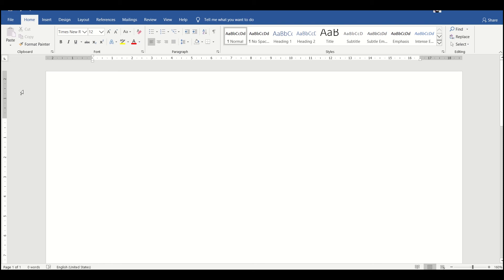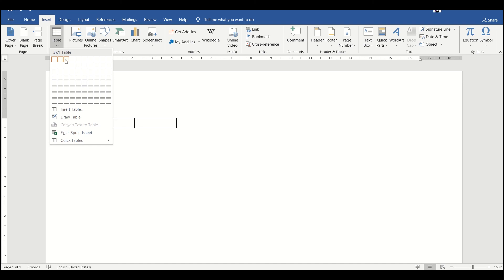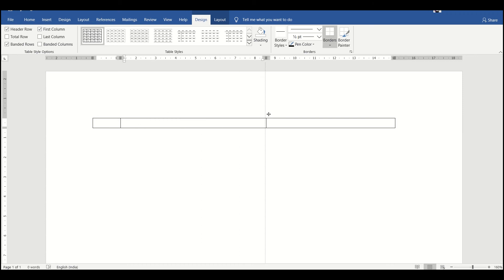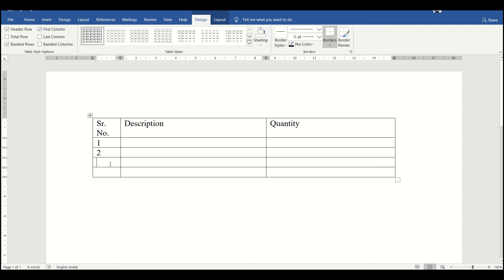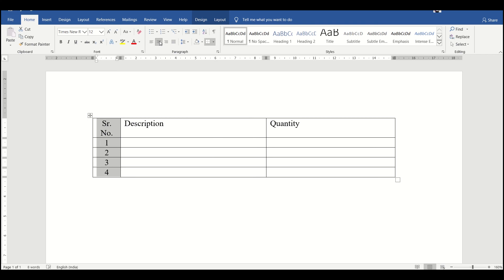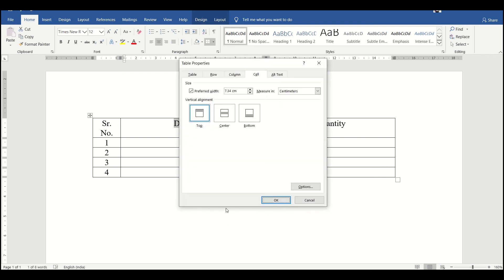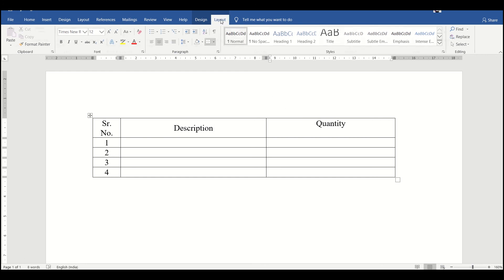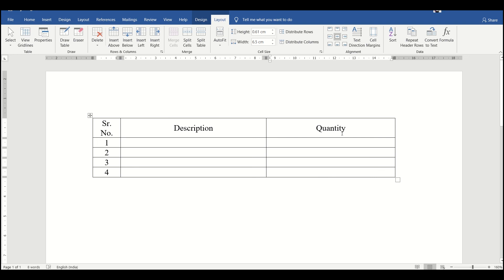Find How to Center align text in table of Microsoft Word Excel Powerpoint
In this video we have shown how to create and start working with a table in MS Word. The process of keeping any text at the center of any table both height and width wise has been shown.

*ابحث عن كيفية محاذاة النص إلى الوسط في جدول MS Word // Tutorial
abhath ean kayfiat muhadhat alnasi 'iilaa alwast fi jadwal MS Word // Tutoria
*Rapua Me pehea te Whakauru i te kuputuhi ki te teepu o MS Word // Tutorial
*查找如何在 MS Word 表格中居中對齊文本//教程
Cházhǎo rúhé zài MS Word biǎogé zhōng jūzhōng duìqí wénběn//jiàochéng
*查找如何在 MS Word 表格中居中对齐文本//教程
*Finden Sie heraus, wie Sie Text in der Tabelle von MS Word//Tutorial zentrieren ausrichten
*எம்எஸ் வேர்ட் // டுடோரியலின் அட்டவணையில் உரையை எவ்வாறு மையப்படுத்தலாம் என்பதைக் கண்டறியவும்
*Cari Cara Menyelaraskan teks dalam jadual MS Word // Tutorial
*Trouver comment centrer le texte dans le tableau de MS Word // Tutoriel
*Finn hvordan du sentrerer justering av tekst i tabellen med MS Word // Opplæring
*Fannt Wéi Dir den Text an der Tabelle vu MS Word // Tutorial zentréiert ausriichten
*Najděte Jak zarovnat text na střed v tabulce MS Word // Tutorial
*Etsi Kuinka keskittää teksti keskelle MS Wordin taulukosta // Opetusohjelma
*Find Sådan centreres tekst i tabellen over MS Word // Tutorial
*Encuentre cómo centrar el texto de alineación en la tabla de MS Word // Tutorial
*Trova come centrare allineare il testo nella tabella di MS Word//Tutorial
*Zoek Hoe u tekst centreert in de tabel van MS Word//Tutorial
*Finndu hvernig á að miðja texta í töflu MS Word // Tutorial